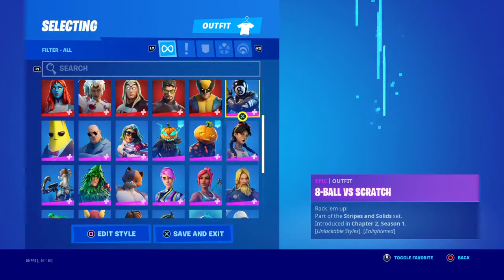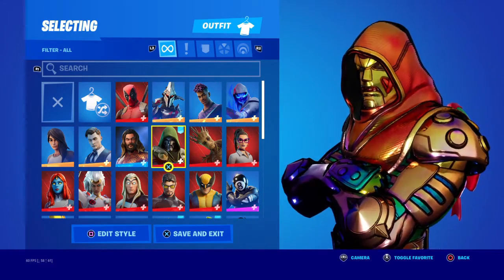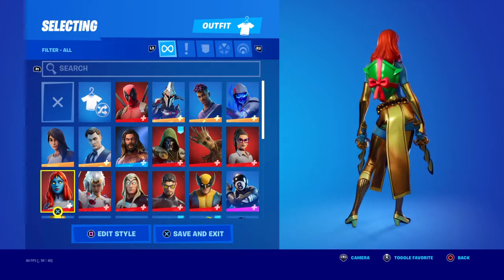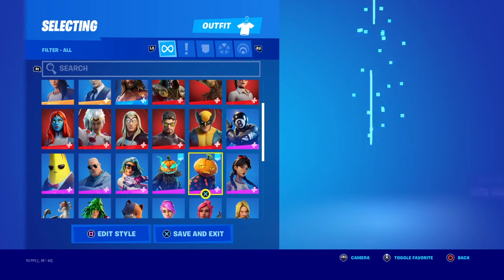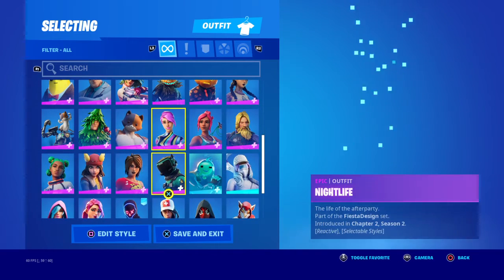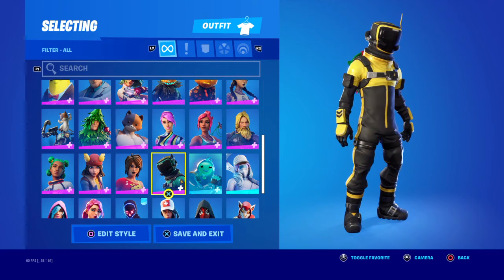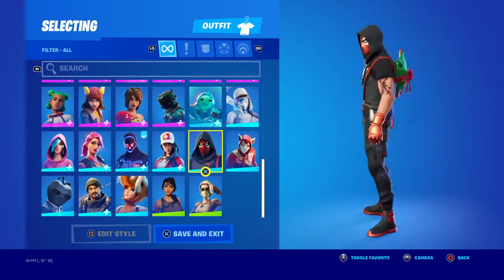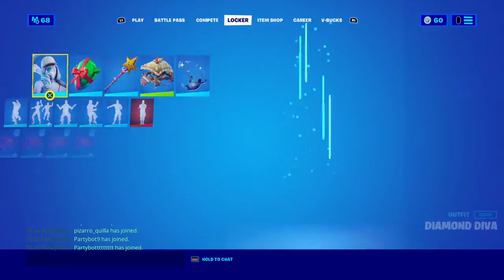Fortnite 500 dollar locker part 1